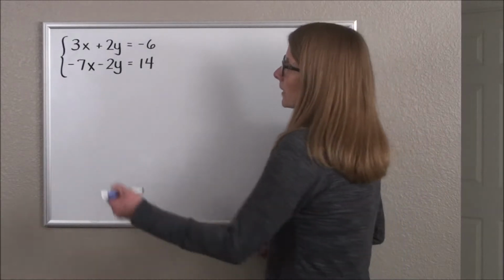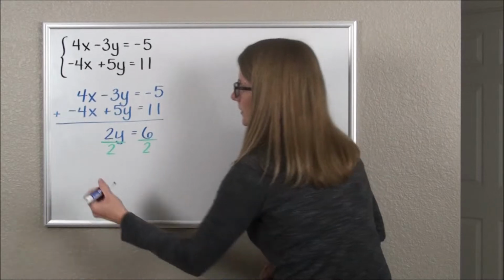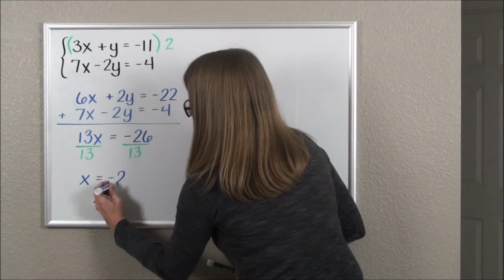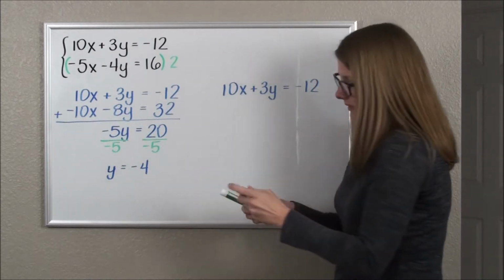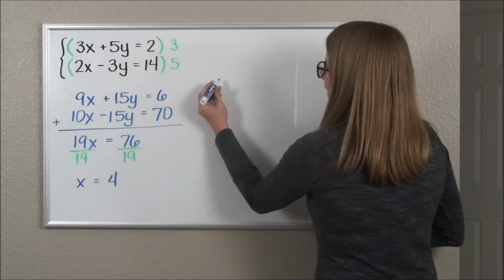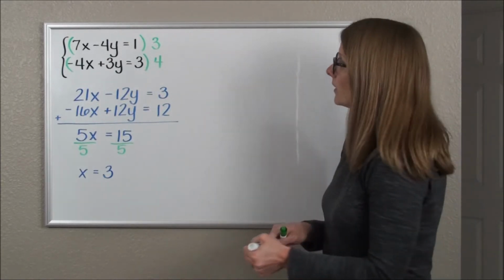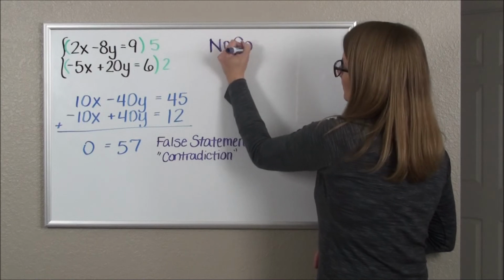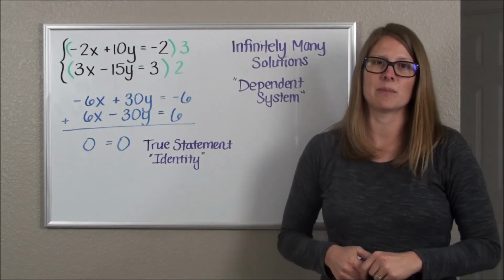Solving Systems of Linear Equations Using Elimination